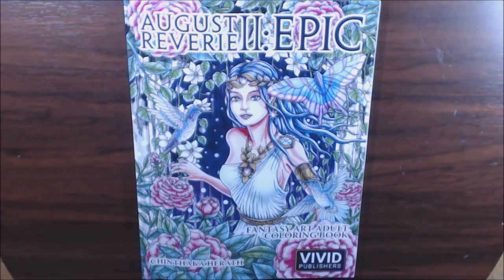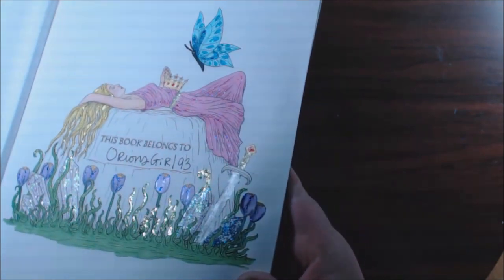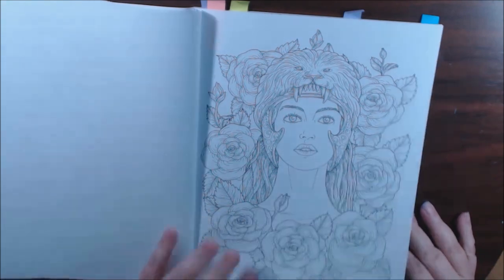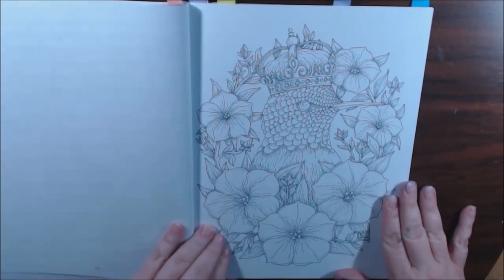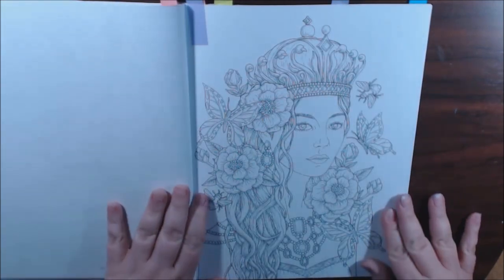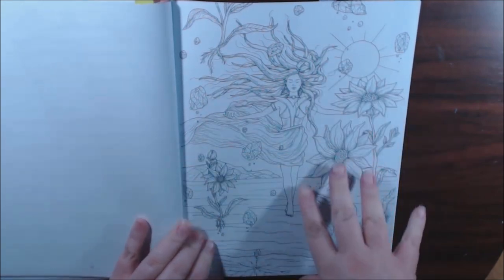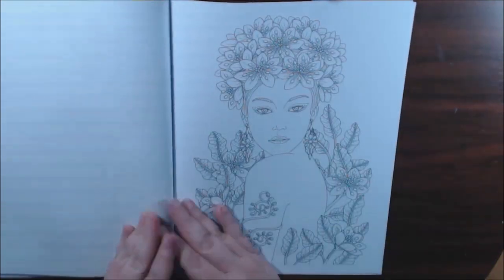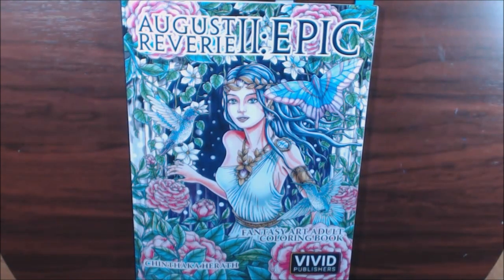August Reverie II EPIC Coloring Book Review by Chinthaka Herath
To send Products for Review or Happy Mail Please mail to:

Leslie Allen
2233 8th St.